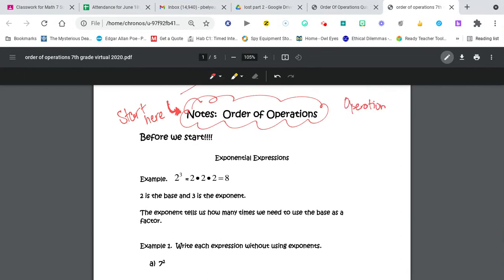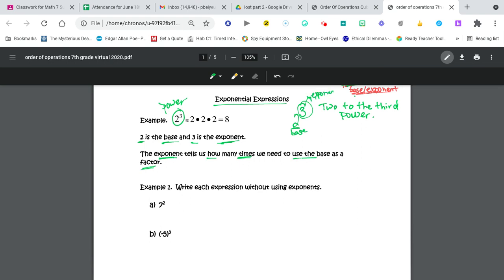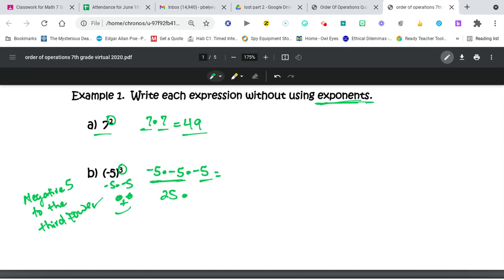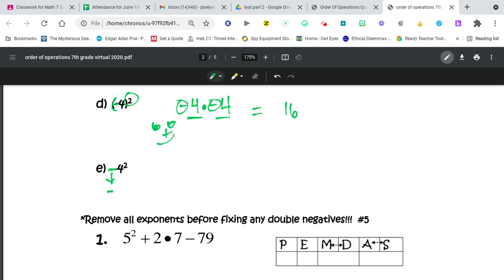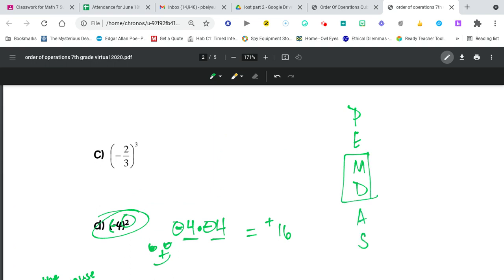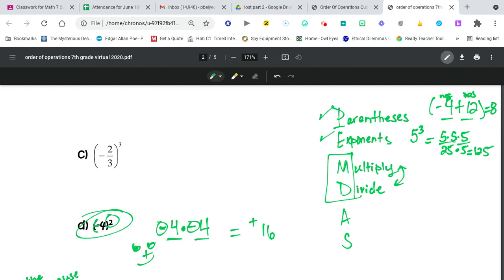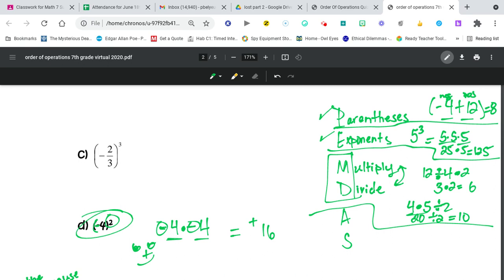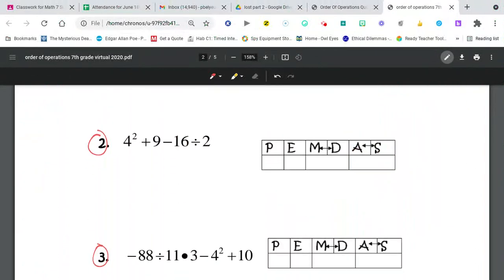Part 1 Order of Operations notes SS